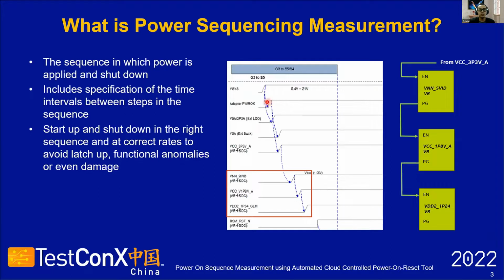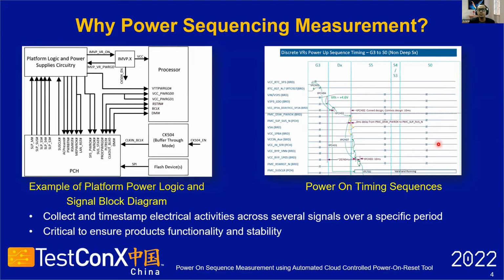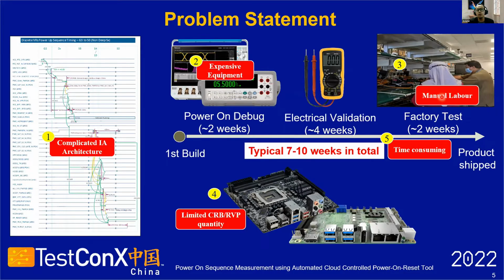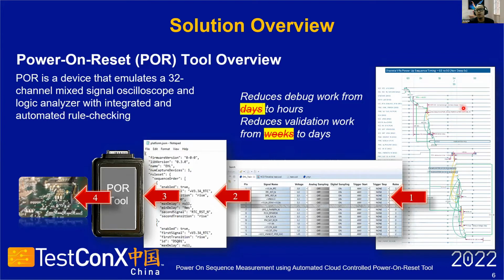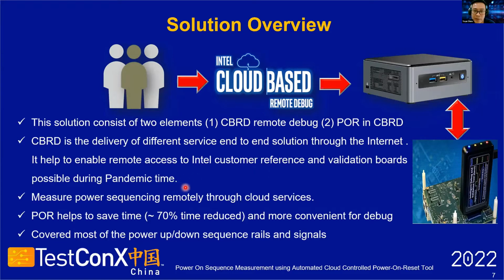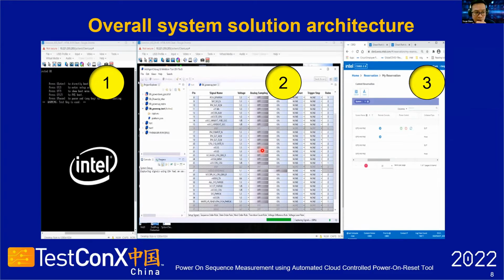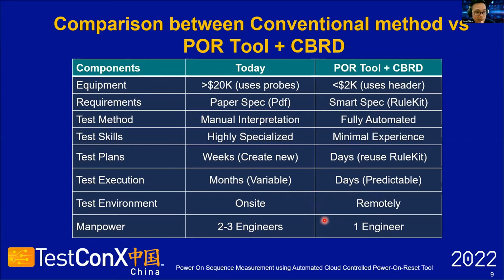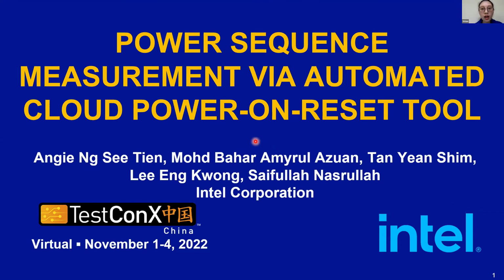TestConX China 2022: Power Sequence Measurements via Automated Cloud Power-On-Reset Tool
Today, there's no automated tools that help root cause and find these electrical specification violations. The validation activities from the first build of the board to product ready to be shipped take about 7-10 weeks. There are many limitations in the process which could not be done during pandemic time such as on-site debug and testing of the platform due to quarantine and workforce reduction. Apart from that, the global shortage of silicon that caused by pandemic has resulted business running slow and halted at some point . Consequently, engineers have limited access to boards and silicons to perform debug and validation. To ensure product development without disruption, Intel created an innovative small form factor tool that can be controlled with cloud-based remote debug infrastructure. The tool is called Power-On-Reset (POR) tool that can be fully configurable to collect and timestamp electrical activities across several signals over a specific period of time. It then compares the collected data to a set of expected behaviors downloaded to the tool. The expected behaviors are defined as “scripted" electrical specs (rule kits). The integrated rule-checking software capability of the tool automates time consuming and expensive debug and validation processes through the push of a few buttons. This greatly improves the user experience and simplifies its operation. The results collected are displayed on a user-friendly GUI in less than one minute with remote debug capability enabled by the cloud-based infrastructure. There is minimum to none learning curve to use this tool. The remote debug cloud services can be accessed with proper authentication. The POR Tool solution comprises of four steps, (1) Documented specifications are converted to Scripted Rule Kits. (2) User downloads rule kits to the POR Tool hardware. (3) All digital and analog behaviors collected by the tool. (4) Pass and fail results reported “instantly” to the GUI. At this point, the POR Tool captures and compares power-on-reset sequences from Intel platforms and then reports all spec compliance and violations within 60 seconds. The solution significantly reduces the debug and validation engineering man hours, accelerates product time to market, and promotes customer self-sufficiency.